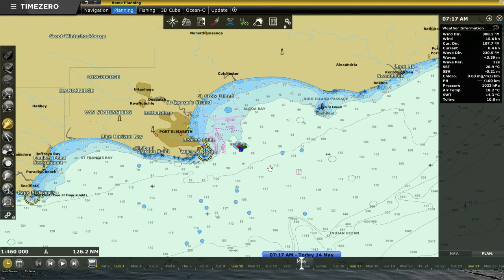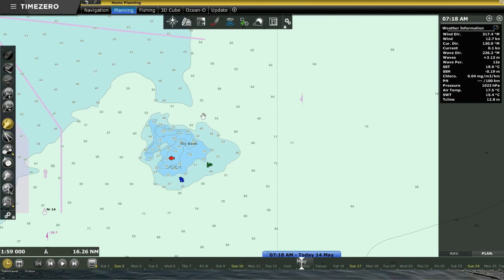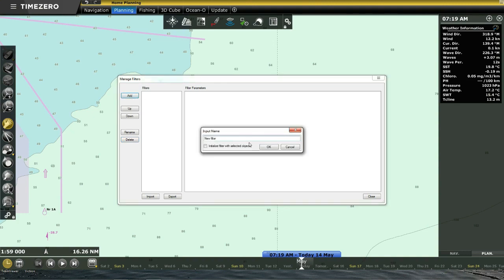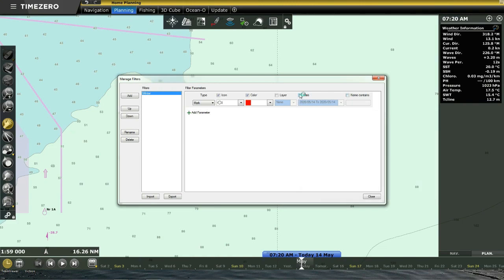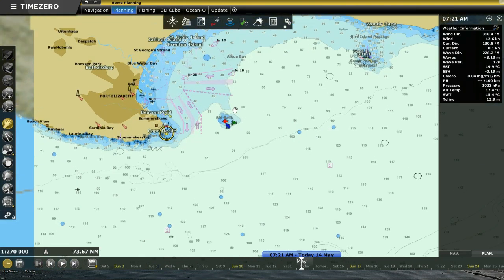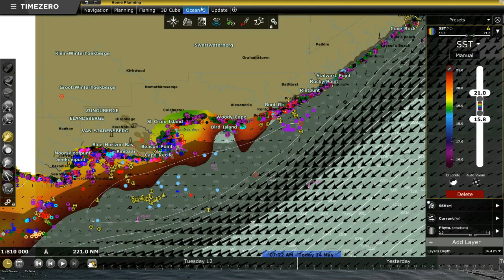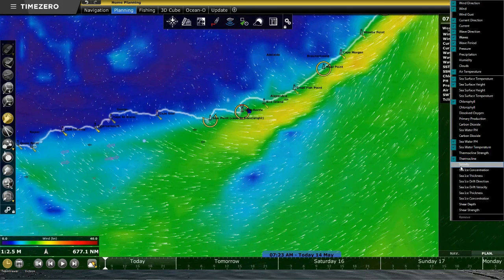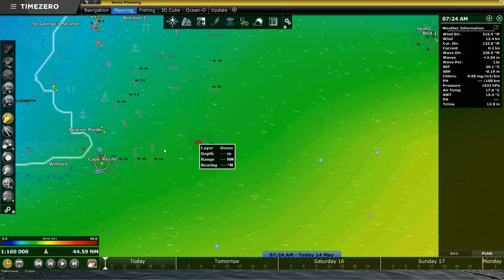Timezero 4 1 New Features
Short Presentation of some of the new features available in Timezero Version 4.1